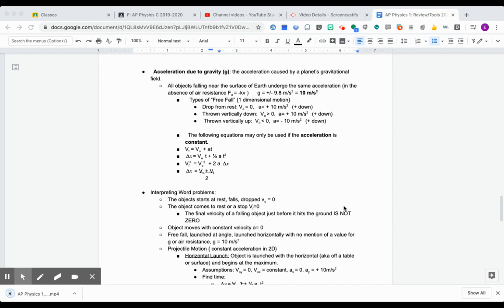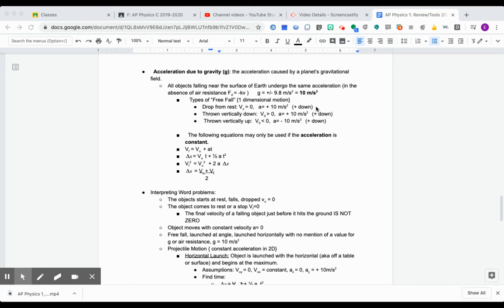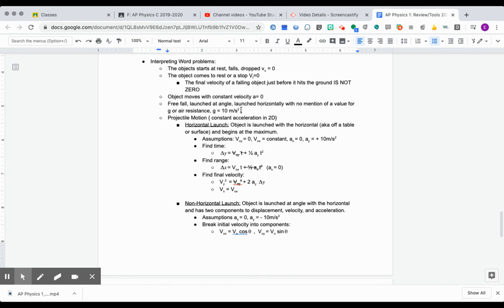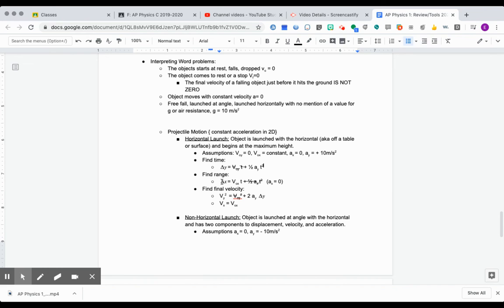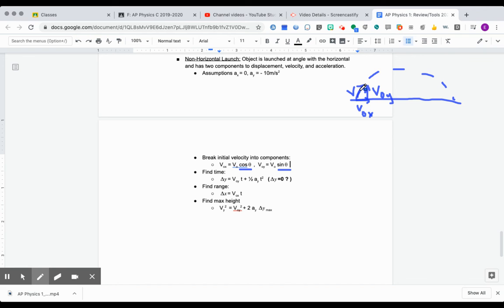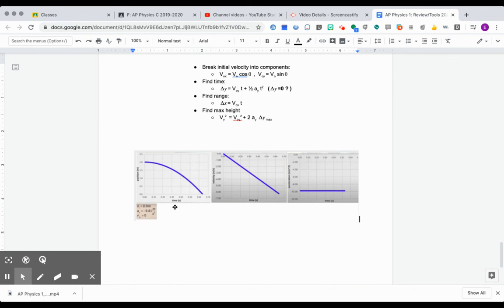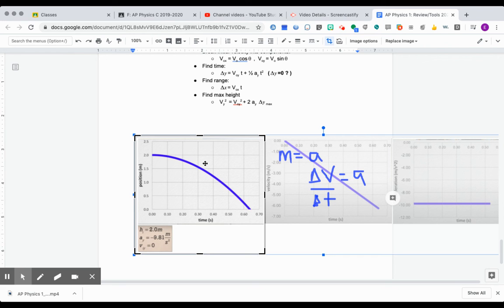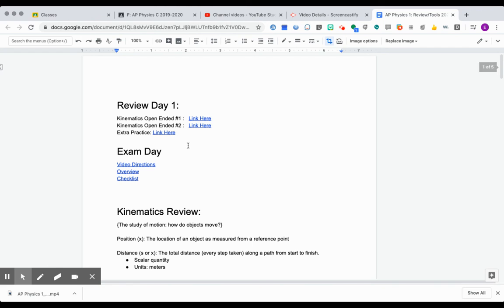AP Physics 1 Kinematics Review Day 1 Video 2